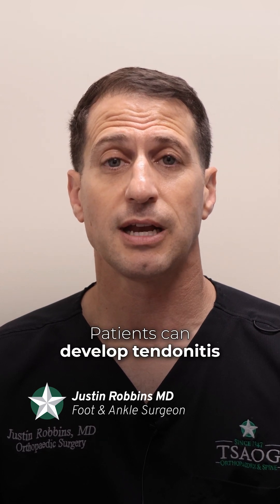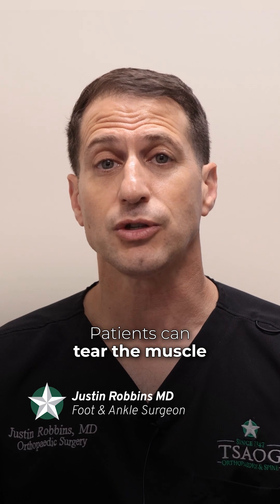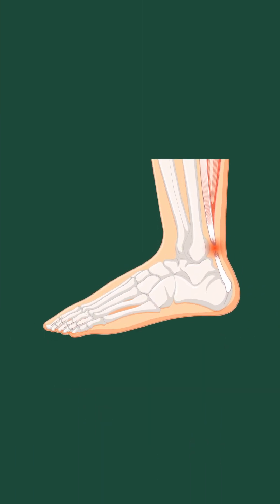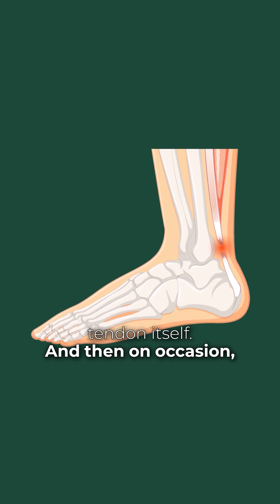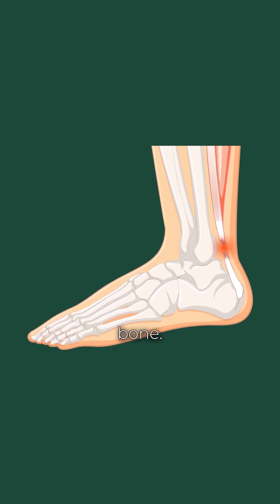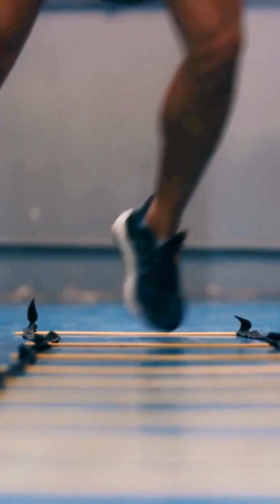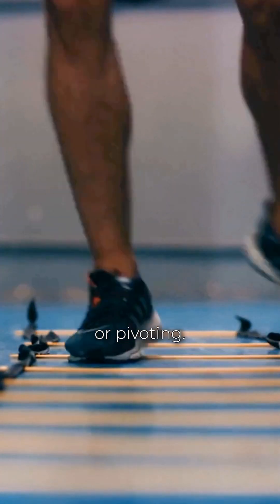Why the Achilles Tendon Is So Important | Dr. Robbins Explains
The Achilles tendon is one of the most important tendons in the body, playing a vital role in movement and athletic performance. Dr. Robbin shares quick insights on why this tendon matters and its impact on our daily lives.